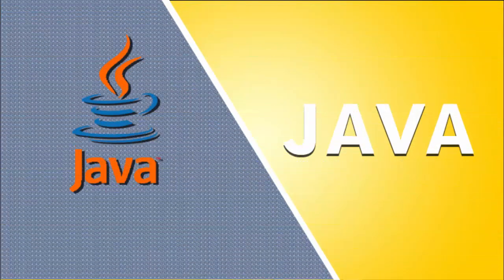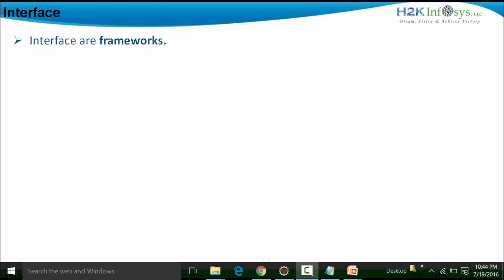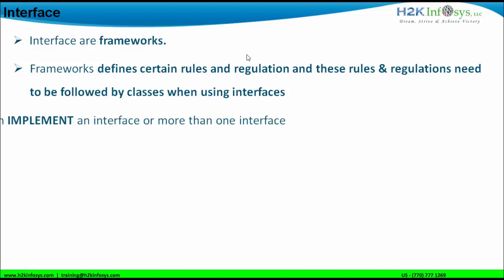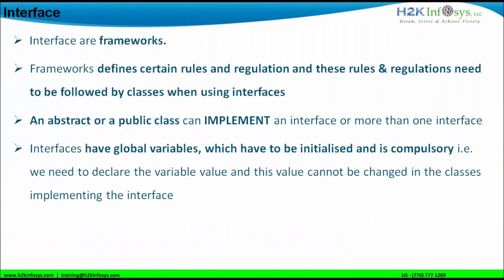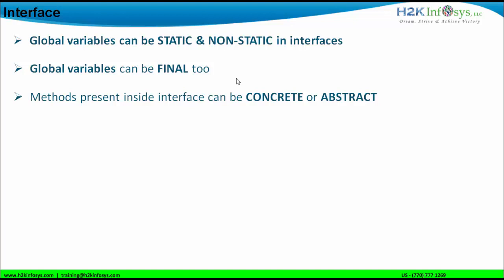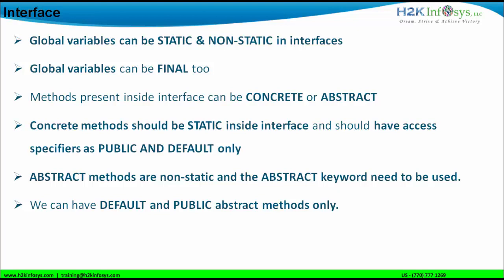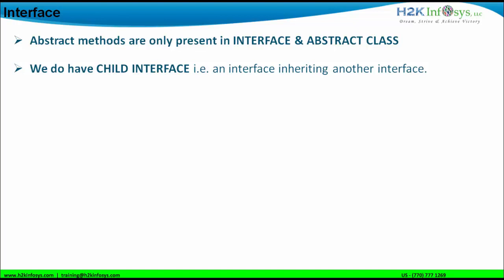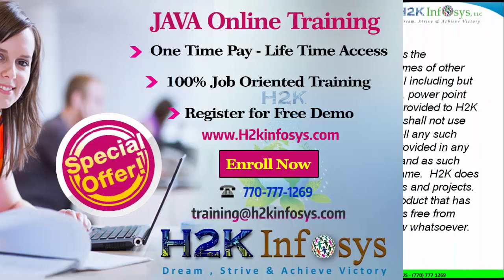Explain About Interface In Core Java | Java Programming Tutorial | Free Demo | H2k infosys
Explain About Interface In Core Java | Java Programming Tutorials

• If an abstract class implements in INTERFACE, we cannot create OBJECTS of abstract class. So the ABSTRACT class needs to be inherited by another PUBLIC class so that OBJECTS class or a PUBLIC ABSTRACT CLASS implementing an interface can have its own property.
• Abstract methods are only present in INTERFACE & ABSTRACT CLASS